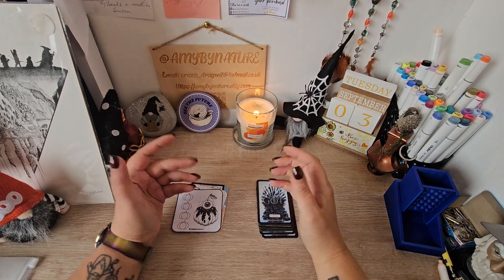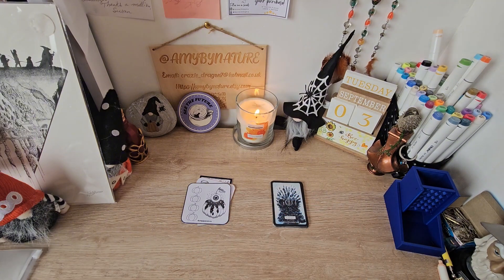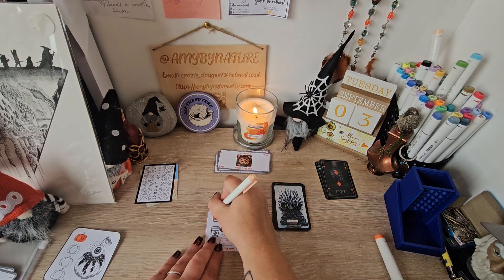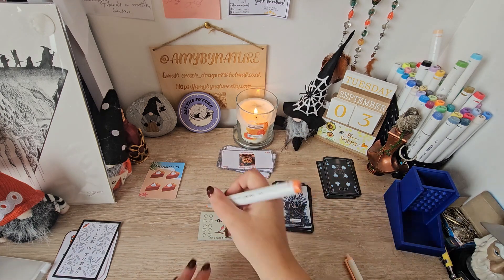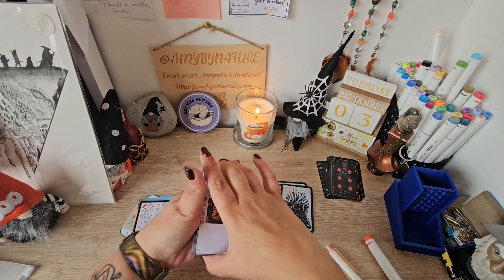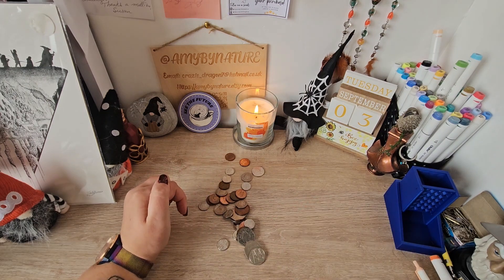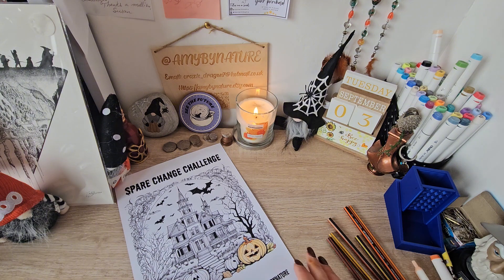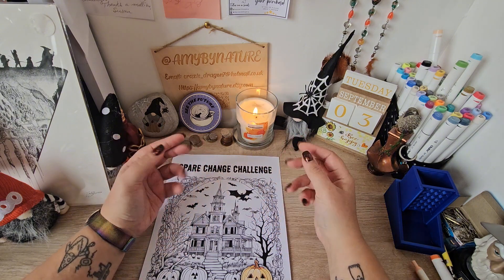Titchy Tuesday and Spare change challenge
Hi guys! Today, we are saving with our titchy challenges and seeing how much spare change we have in our pot.